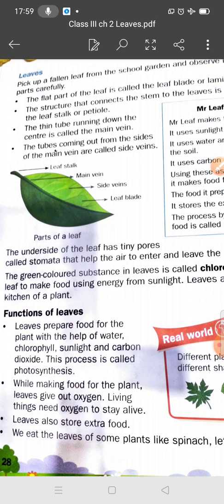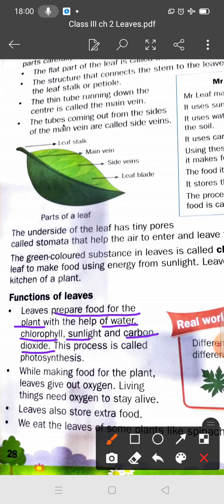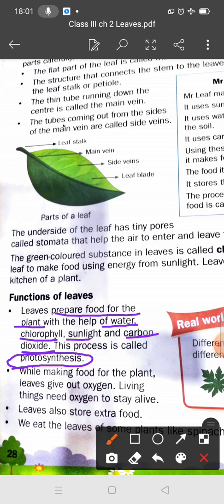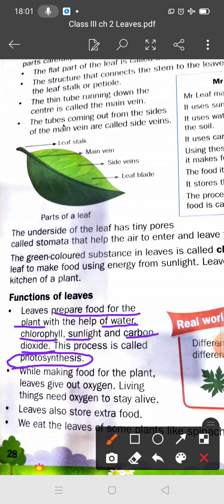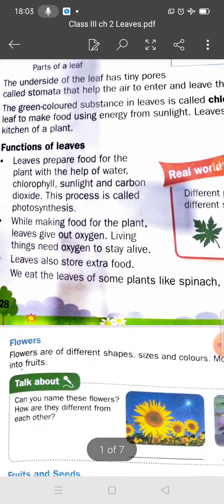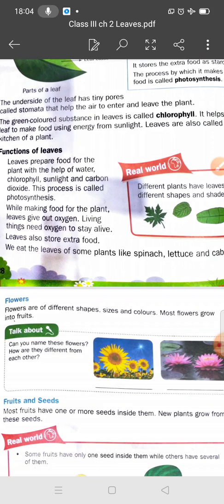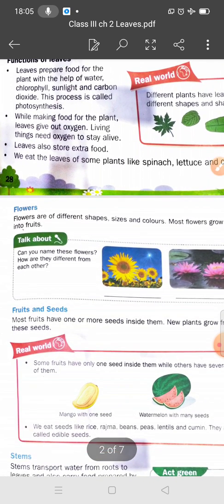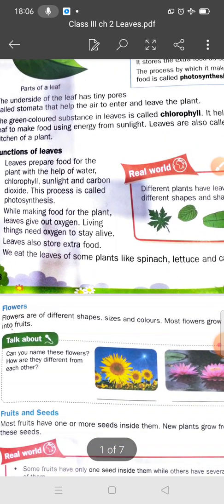Class III Ch 2 ( Function of a Leaf)